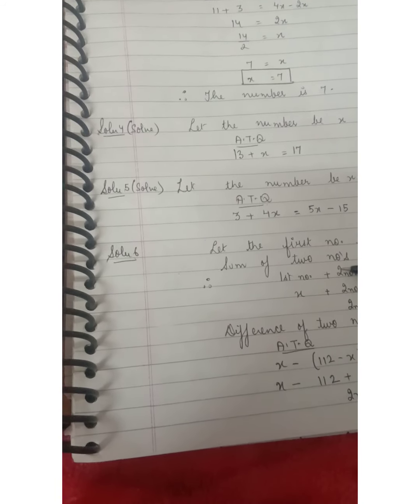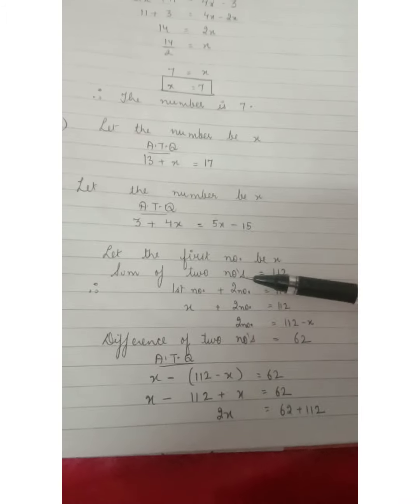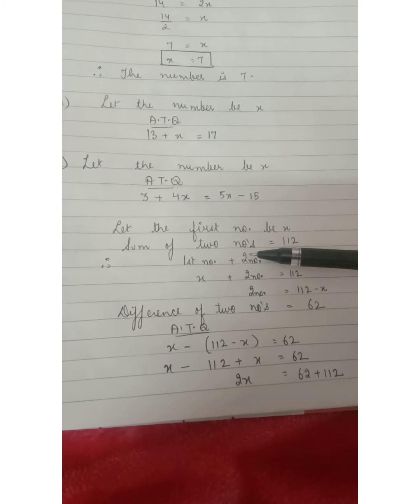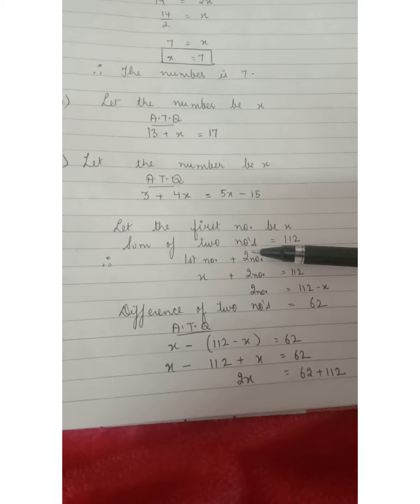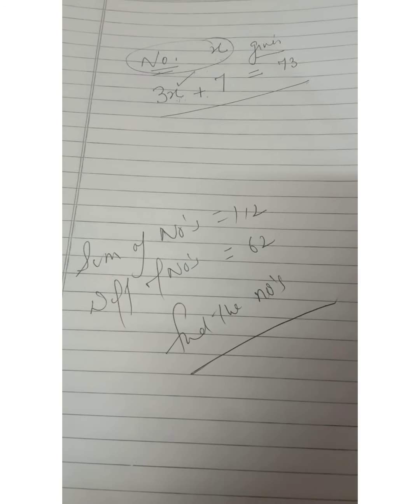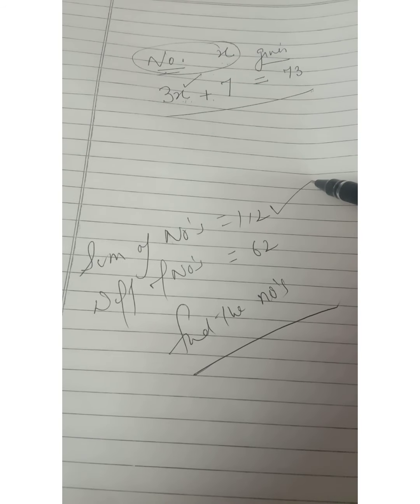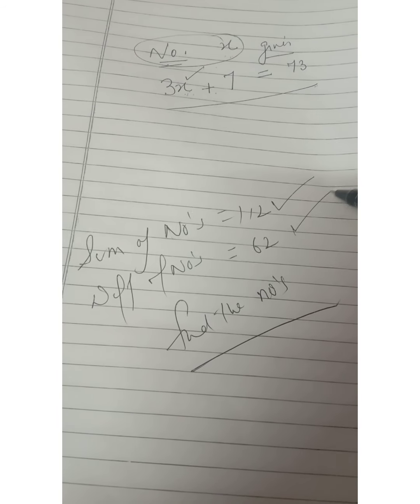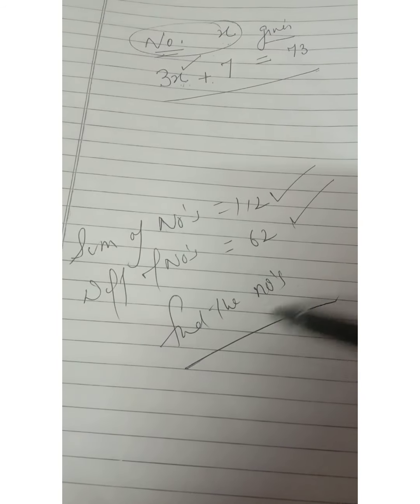Class-8,Subject-Mathematics Video-67 Ch-15(Linear Equations in One Variable),Part-5 by Mrs Nivedita.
Class-8,Subject-Mathematics
Video-67
Ch-15(Linear Equations in One Variable),Part-5